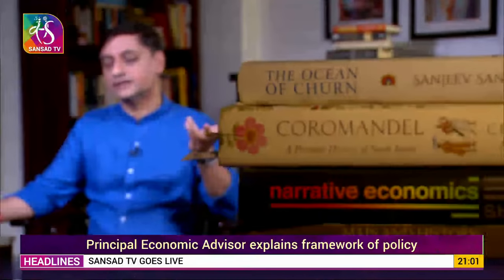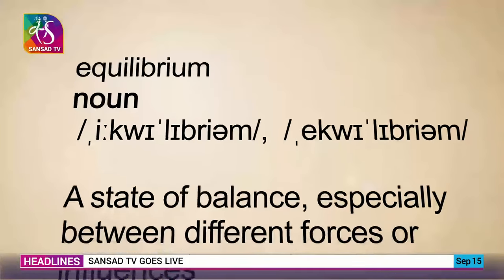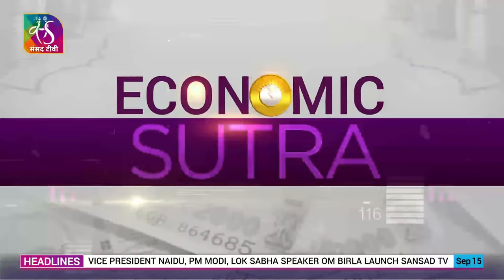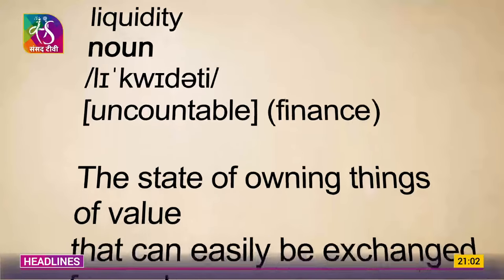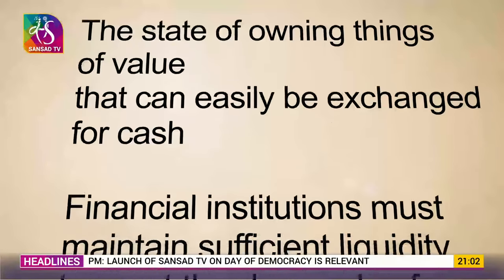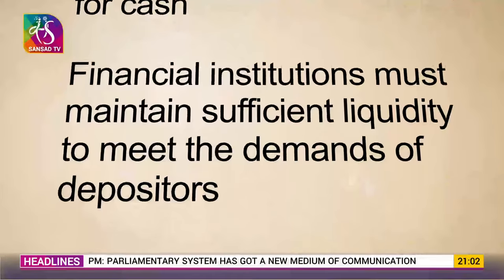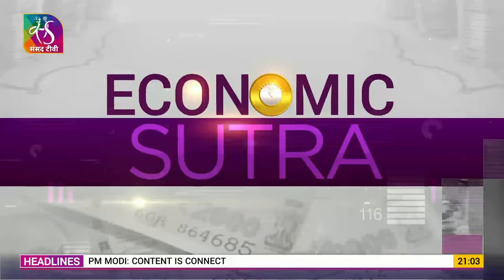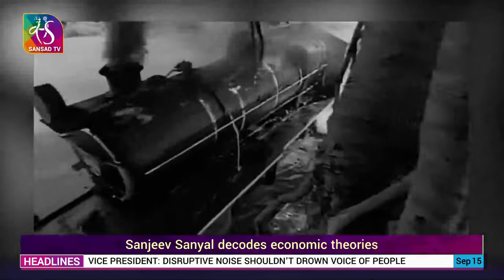Economic Sutra: Decoding Economic Policies with Sanjeev Sanyal | Ep-01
Principal Economic Advisor Sanjeev Sanyal deciphers a range of economic policies...such as urban policies, Smart Cities Project, Insolvency Bankruptcy Code, macroeconomic stability, exports and the PLI schemes among others.

Host: Sanjeev Sanyal, Principal Economic Advisor

Producer: Saumya Nanda

Video Editor: Bikas Chandra

Camera persons: Kanwaljeet Rakhi, Nilesh Pande, Manoj Kumar

Camera Assistant: Sunil Kumar, Pardeep Kumar

Graphic Designer: Kishan Bisht

Production Assistant: Priya Baid